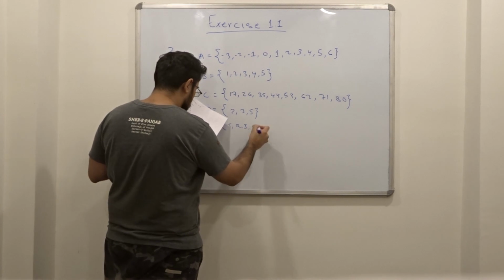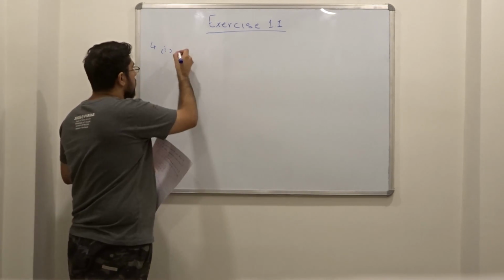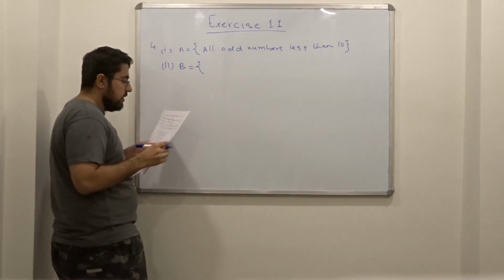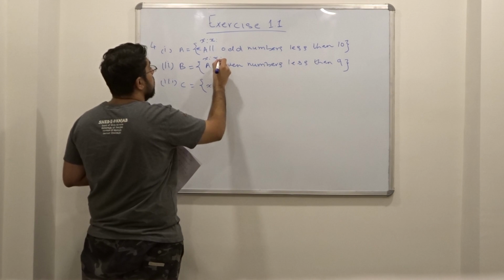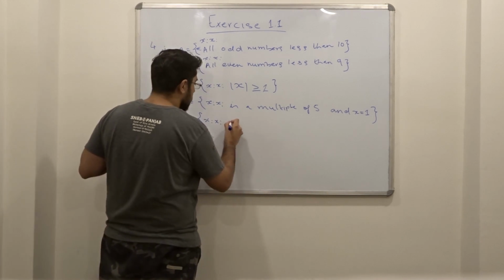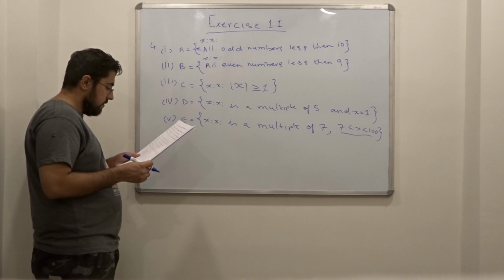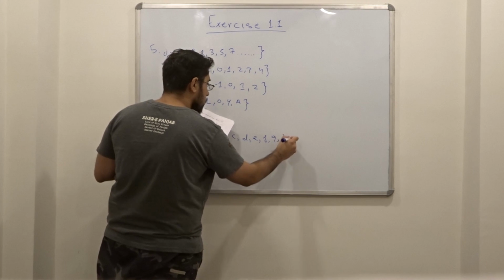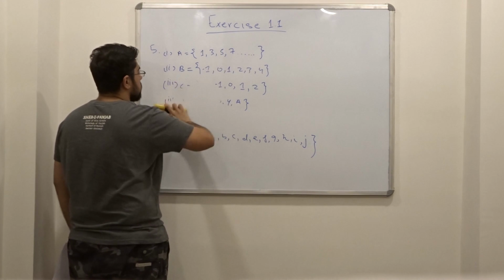Exercise 1.1 Part 2